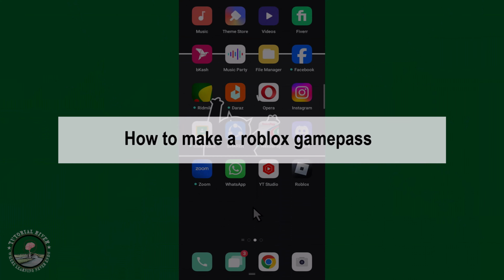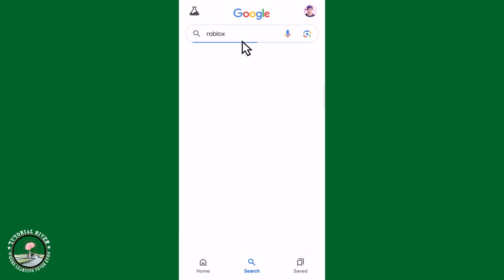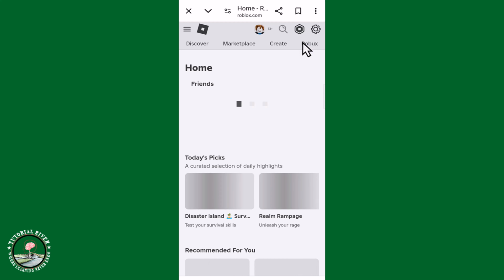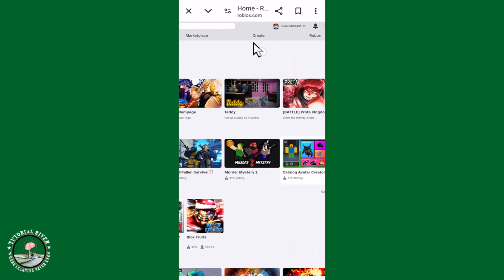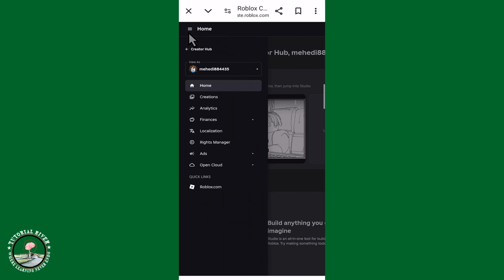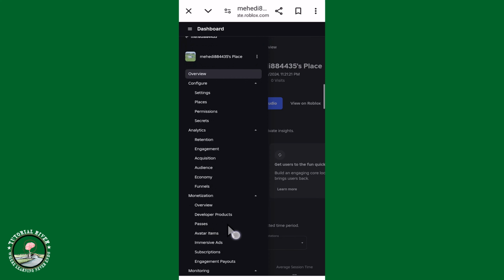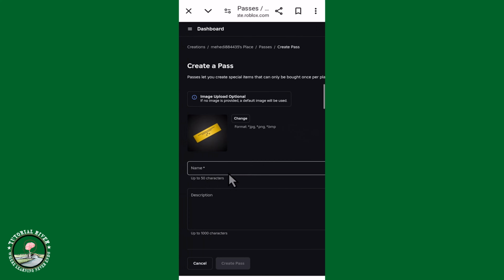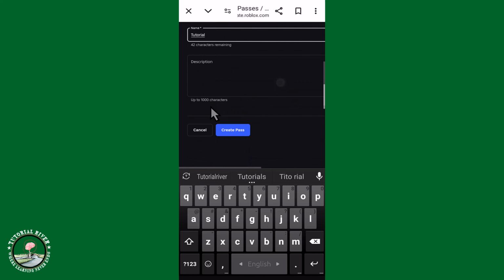How to make a Roblox Gamepass 2026 [New Update]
Want to earn money from your games on Roblox? Here’s how you can do that using the Roblox Gamepass feature.

Video Parts:
0:00 Info & Intro
0:09 Open Google Search options
0:39 Click on Create options
1:03 Click on Passes
1:39 Ending & Outro